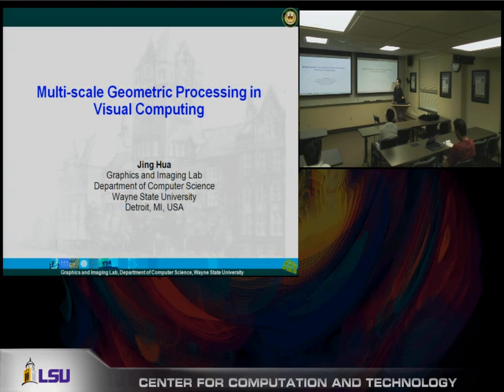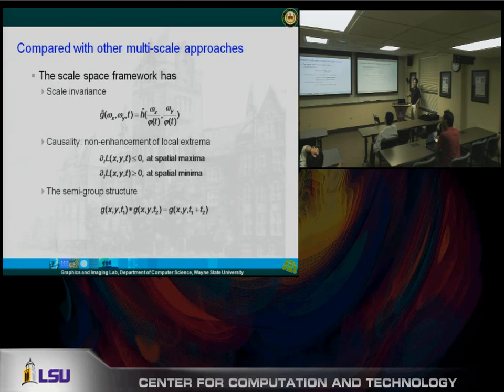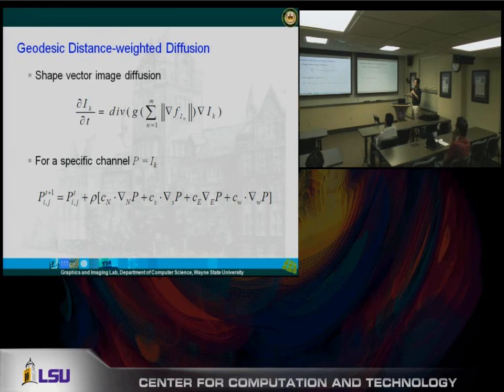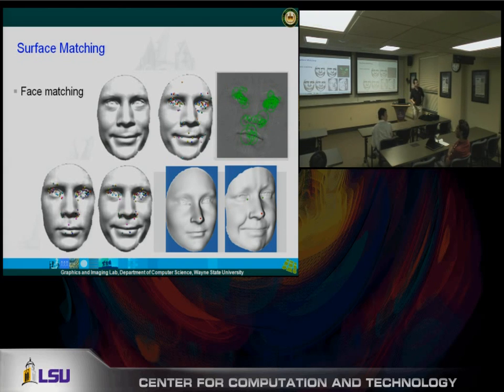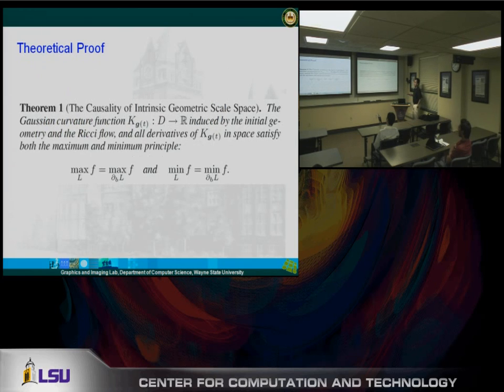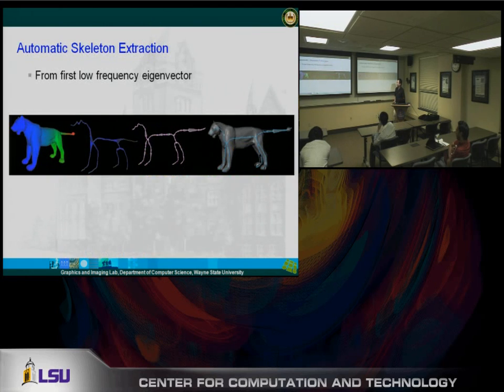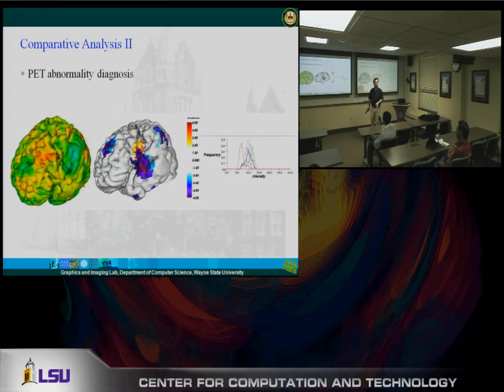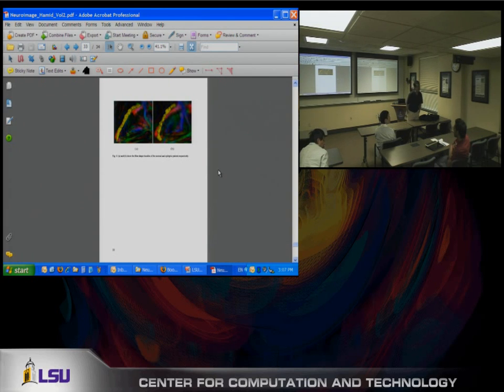Multiscale and Multispectal Geometry for Visual Computing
CCT Colloquium Series
Title: Multiscale and Multispectal Geometry for Visual Computing
Speaker: Jing Hua